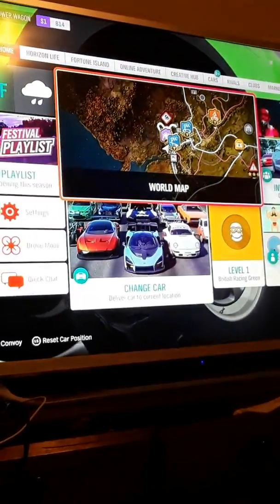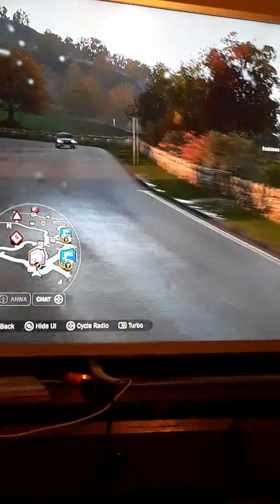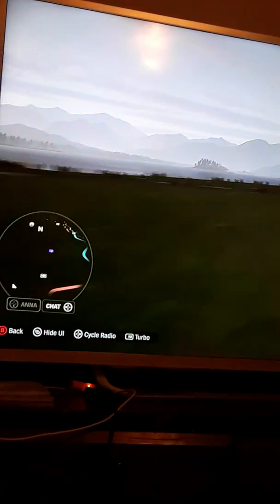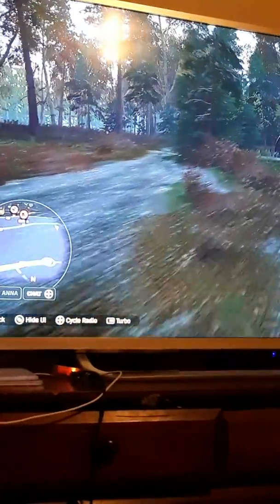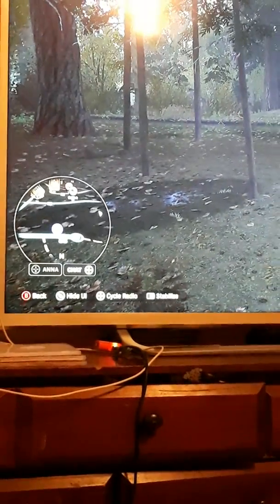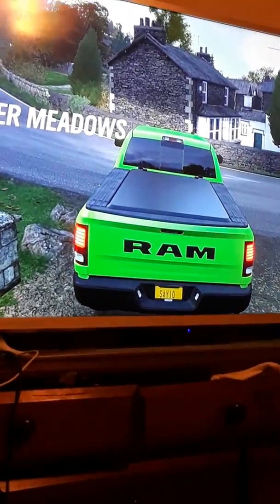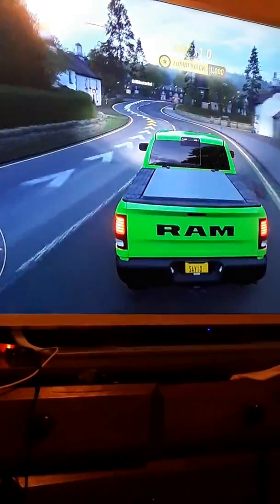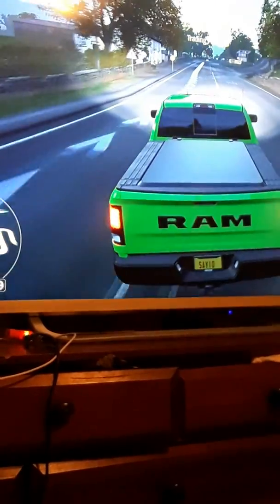Forza horizon 4 easy barn find tricks